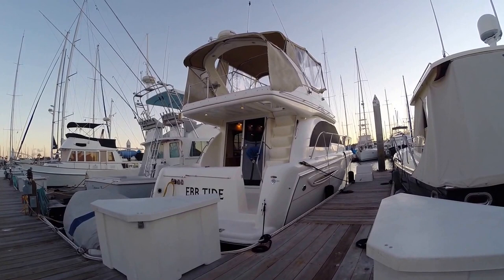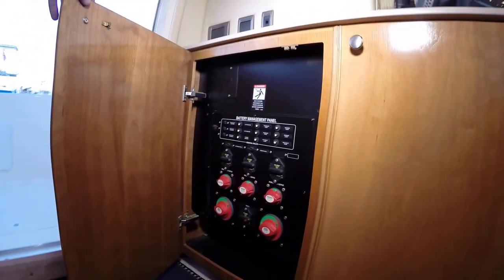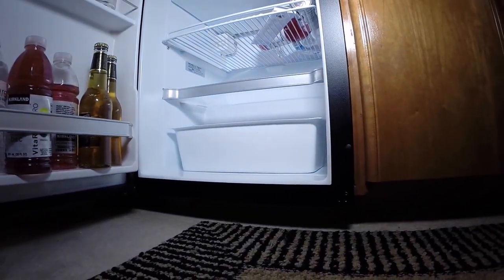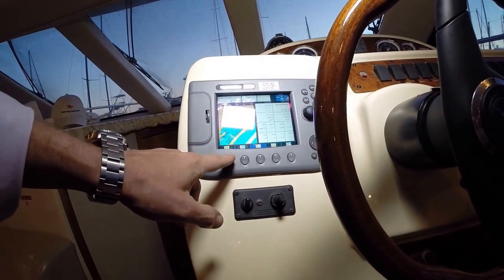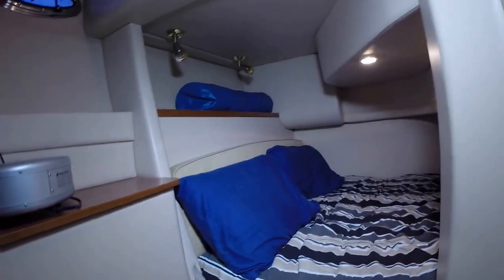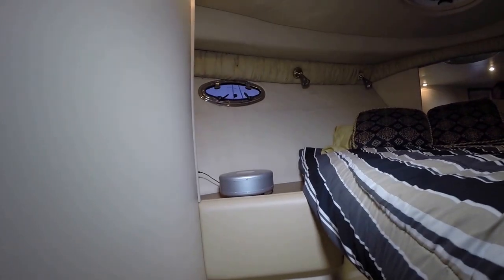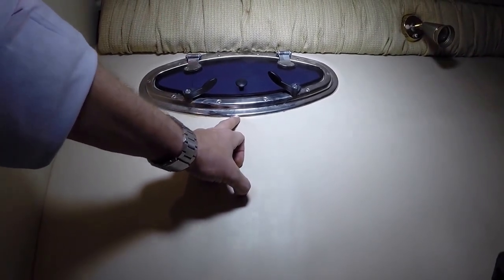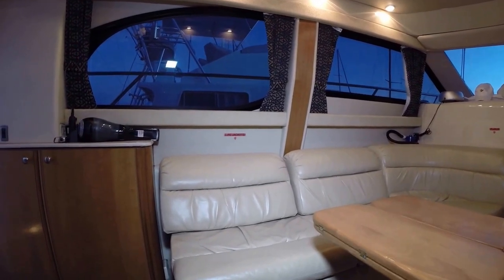2003 341 Meridian in SD for $109,000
This video is about 2003 341 Meridian in SD for $109,000